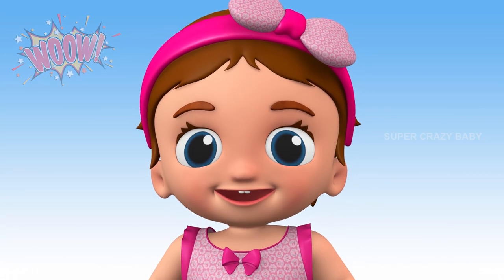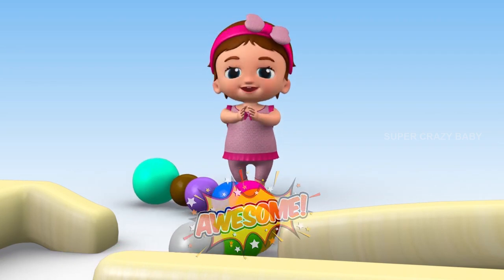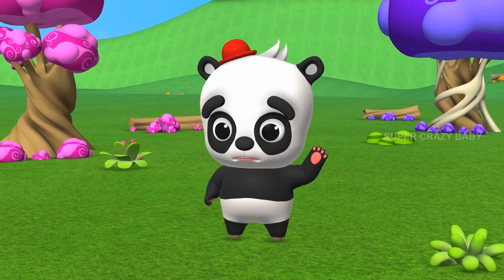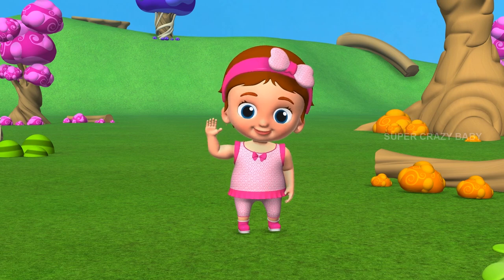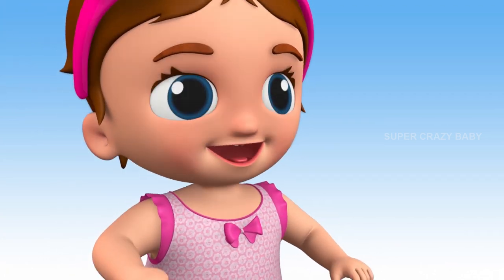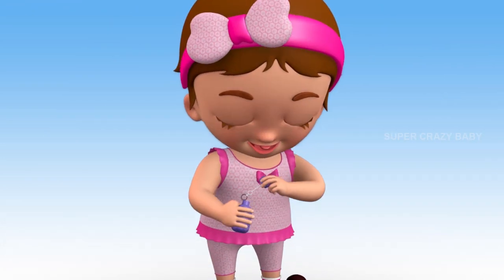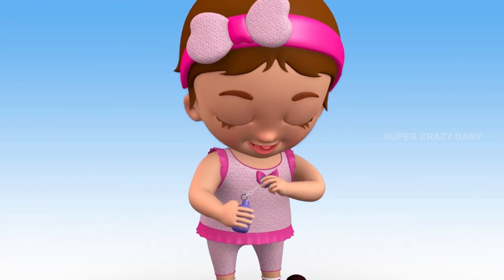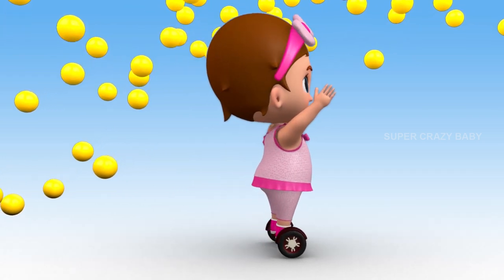Learn Animals Names for Children with Little Babies Fun Play Matching Heads Animals Toy Set 3D Edu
Watch Learn Animals Names for Children with Little Babies Fun Play Matching Heads Animals Toy Set 3D Edu.